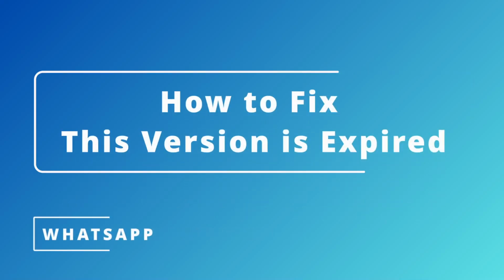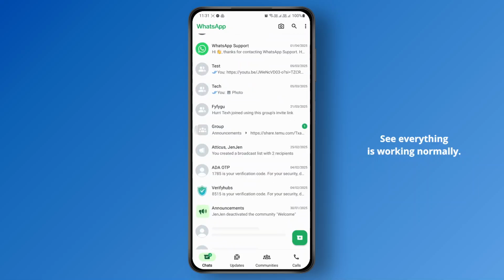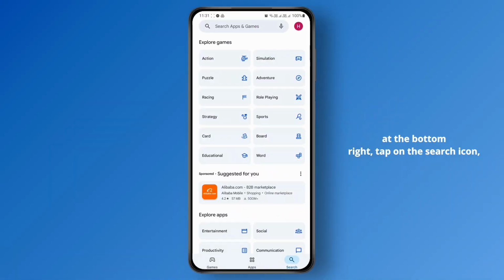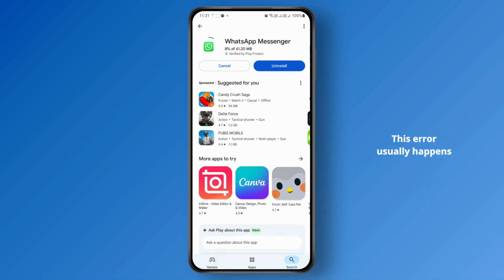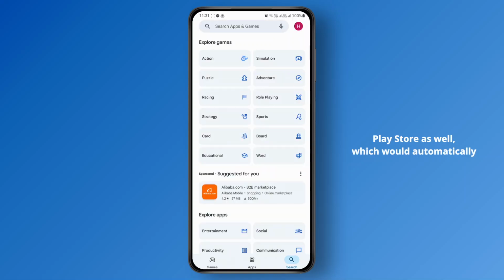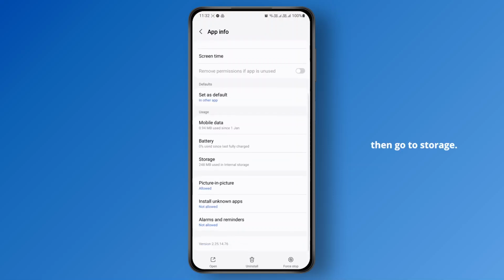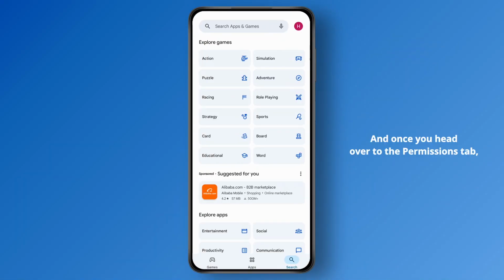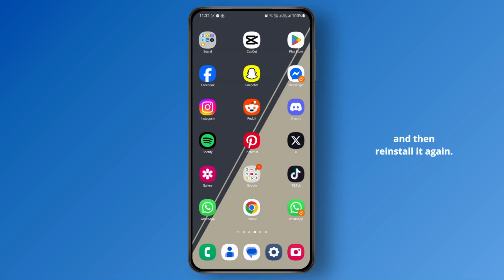How to Fix This Version of WhatsApp is Expired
Learn how to fix the "This Version of WhatsApp is Expired" error quickly and easily with this step-by-step tutorial. If you're unable to access WhatsApp due to an expired version, this guide will help you resolve it in no time.

In this video, you'll discover how to fix the "This Version of WhatsApp is Expired" issue. You'll also learn how to update WhatsApp to the latest version and avoid common errors.

Timestamps:
0:00 Introduction
0:15 Step 1: Understanding the Error
0:45 Step 2: Updating WhatsApp
1:10 Step 3: Resolving Common Update Issues